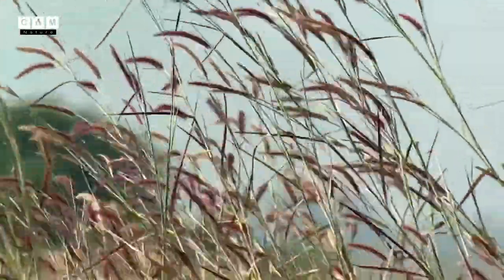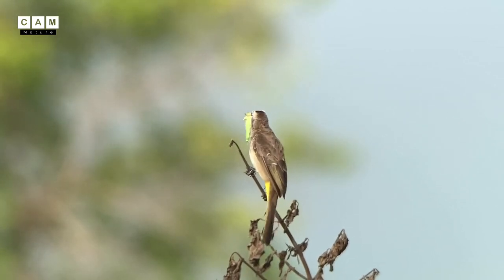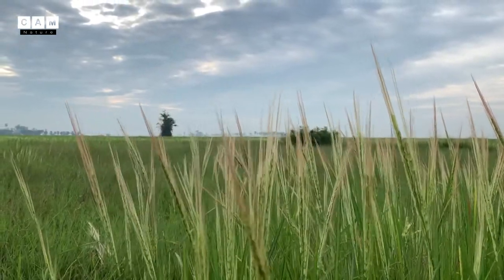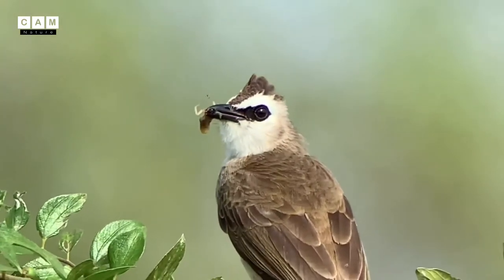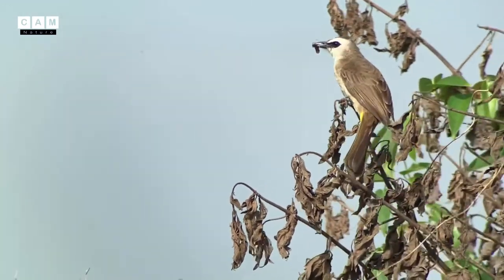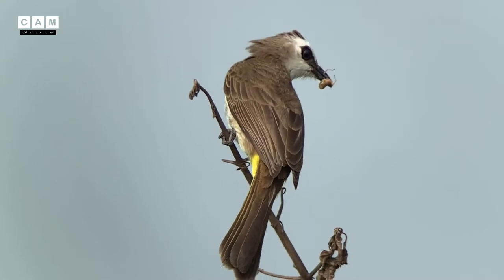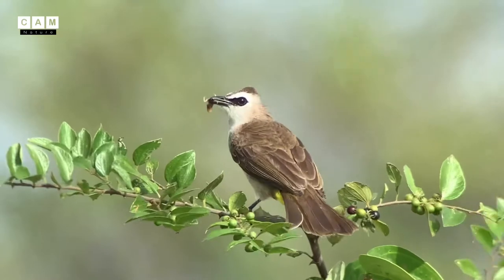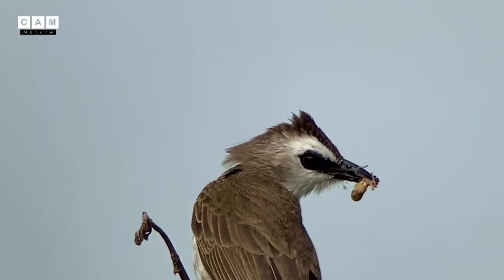Yellow-vented Bulbul | Countryside Bird Watching | Cam Nature | Common birds in the countryside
Dear friends,
In this video, you can see the Yellow-vented Bulbul are so happy because they have so much food. They have different insects and small berries.
This is the beautiful country side in Southeast Asia.
Thank you very much for watching our video.